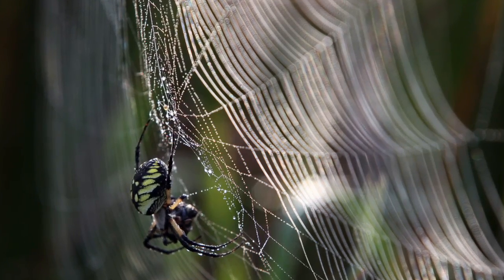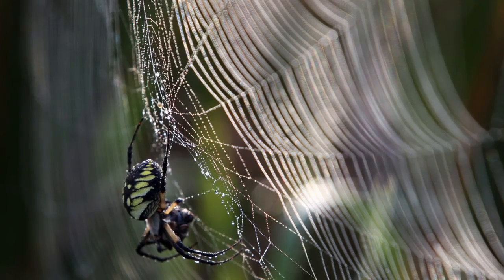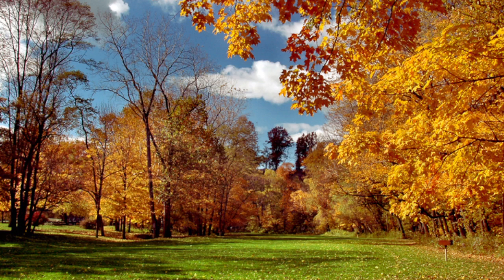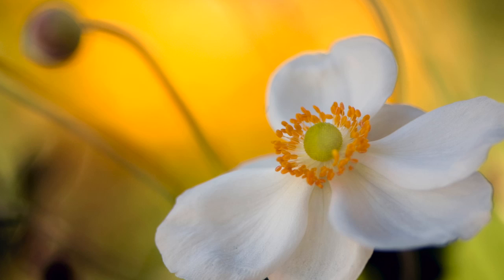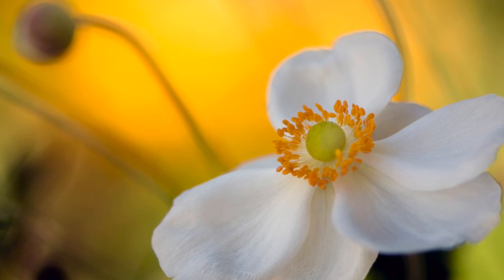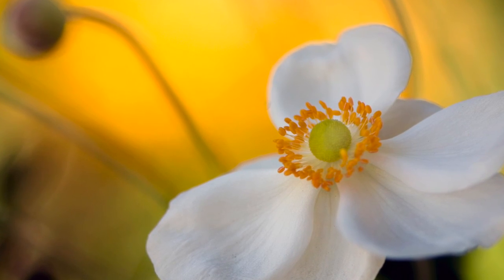John Nottingham of Nottingham Spirk talks about biomimicry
John Nottingham of Nottingham Spirk talks about biomimicry and why Cleveland-area companies are interested in it.